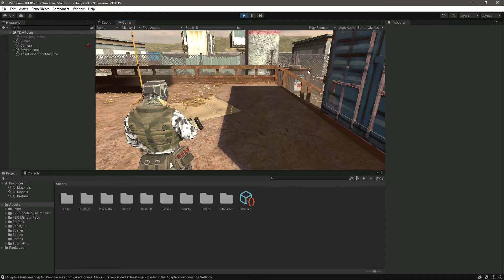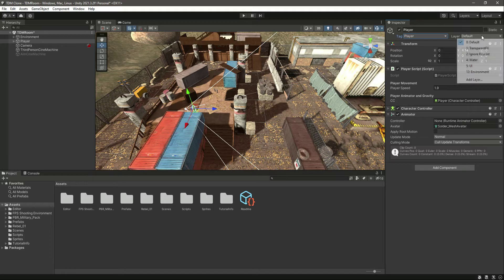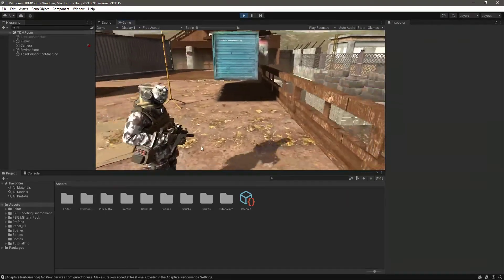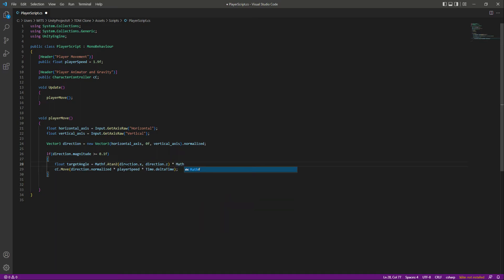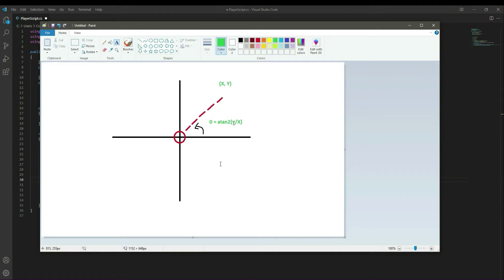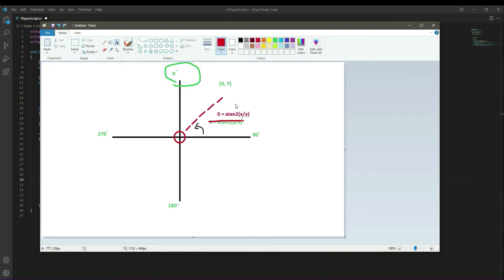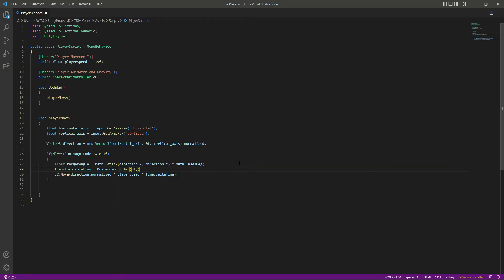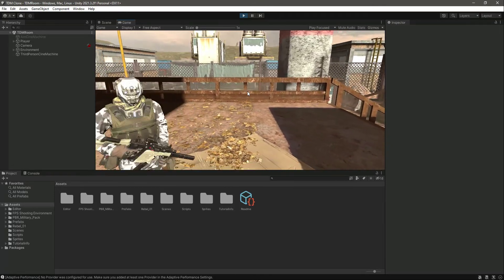Make Player Rotating & Movement in Unity 3d Game Development Course | Unity Mobile Controls Tutorial